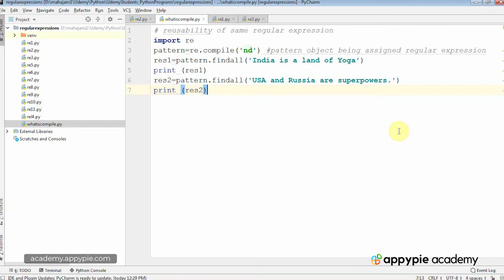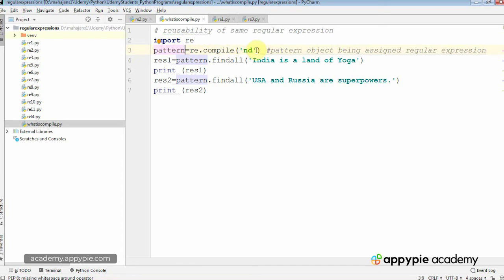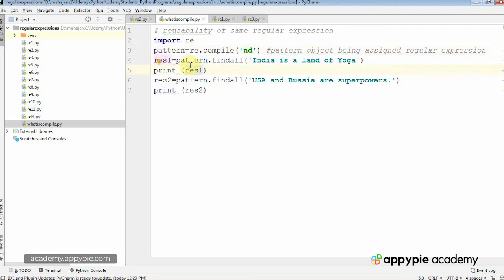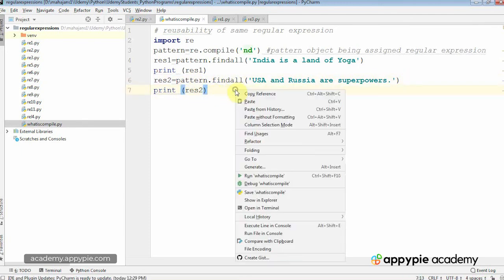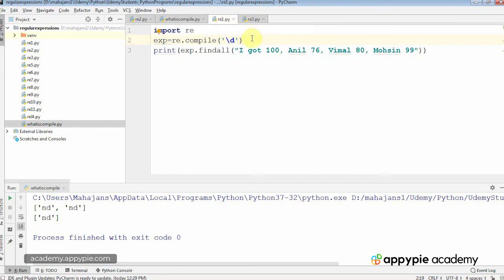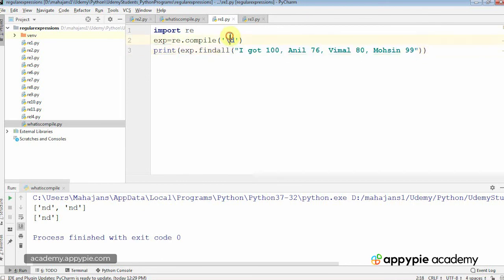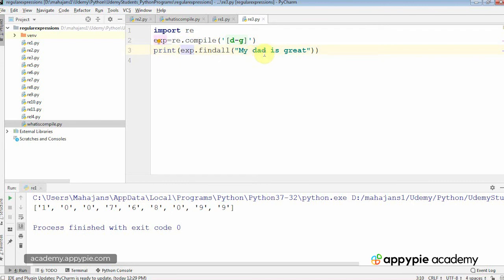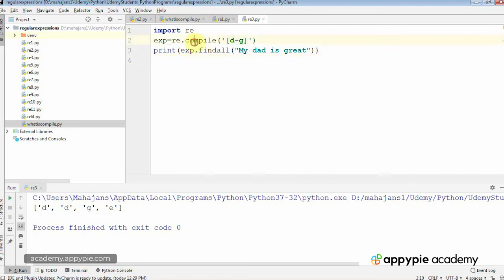Example programs - Lesson 67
Example programs - Lesson 67 - Learn Python programming, and make your career in machine learning, data science, and web development. This course is a great introduction to both fundamental and advanced programming concepts to make you master in python programming. You will also learn how to represent and store data using Python data types and variables, and use conditionals and loops to control the flow of your programs.